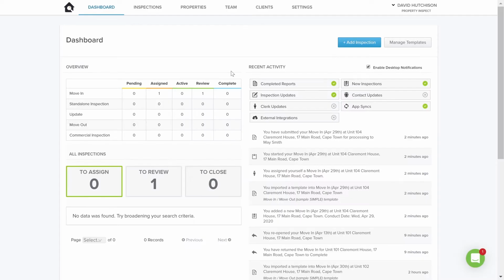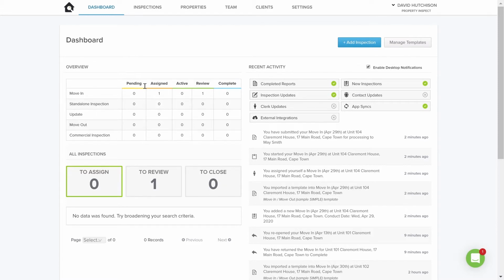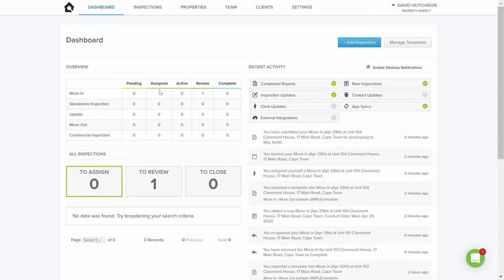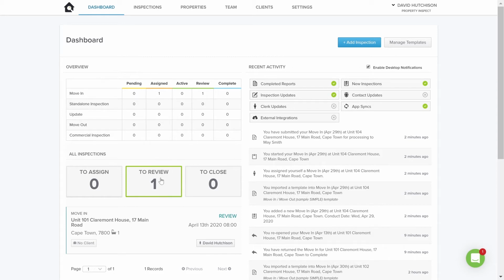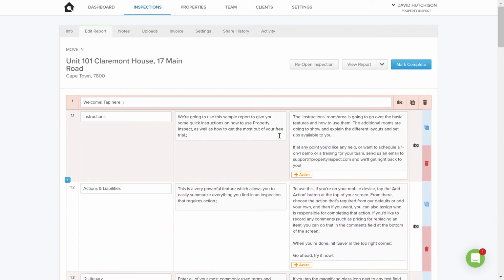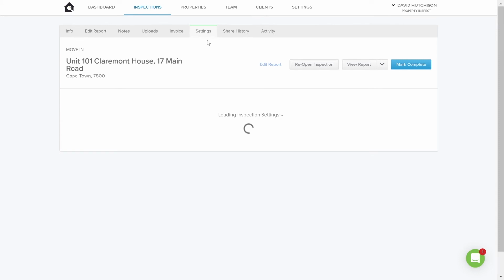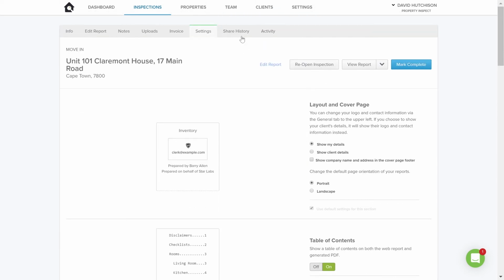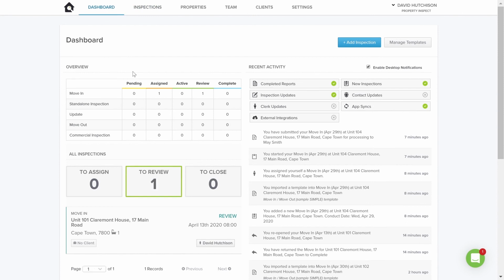Setting up Workflows | Property Inspect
Produce professional property reports with Property Inspect. Our platform is for scheduling, producing and managing professional property reports, including property inventories, check ins, check outs, midterm/periodic inspections and health and safety assessments. Produce professional and paperless property reports in half the time.

In this video, we will demonstrate how to set up workflows within the Property Inspect system in order to help you navigate your way through our software.

0:00 Introduction
0:14 Dashboard
0:29 Stages
2:13 Reviewing inspections
2:36 Checking completed reports
3:24 Inspection settings
3:47 Log of activities

When extra support is needed, you can contact our team via email, by phone or use our support guides portal which hosts guides that will help answer any questions you may have.